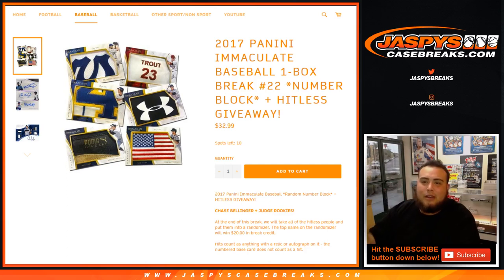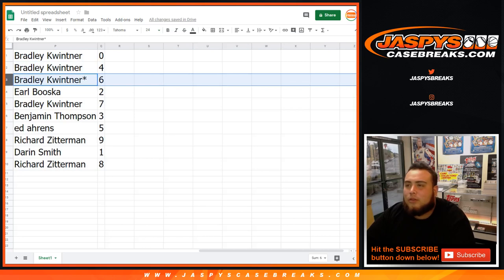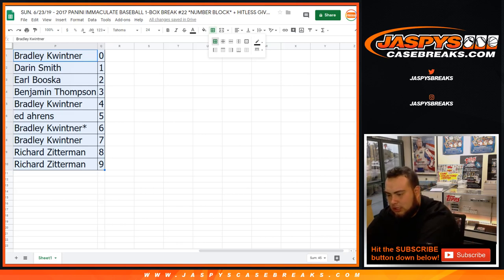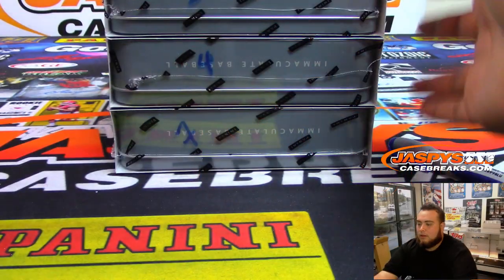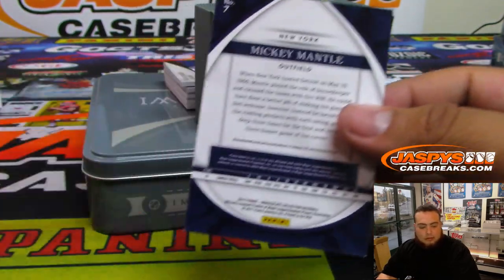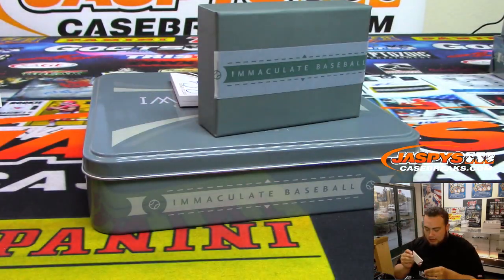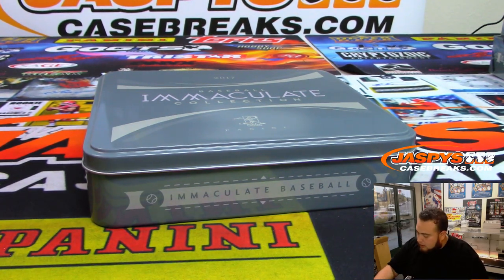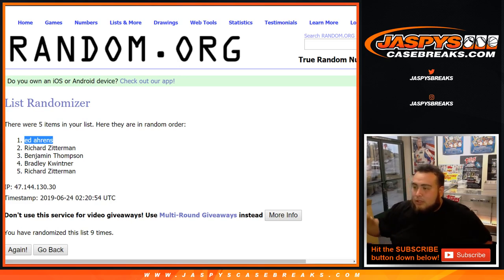SUN. 6/23/19 - 2017 PANINI IMMACULATE BASEBALL 1-BOX BREAK #21 *NUMBER BLOCK* + HITLESS GIVEAWAY!